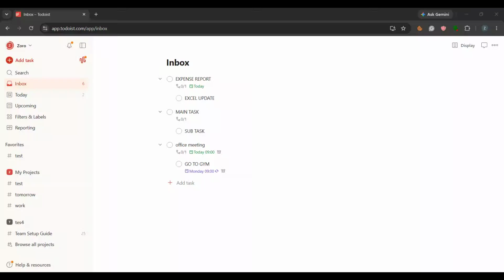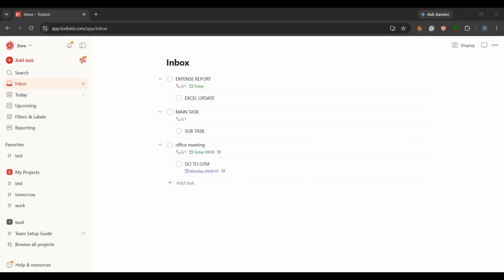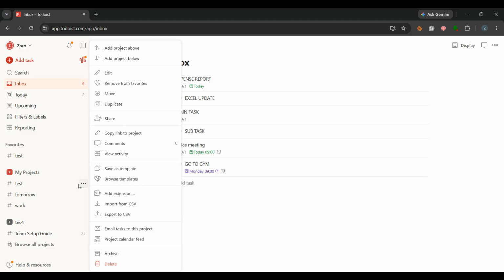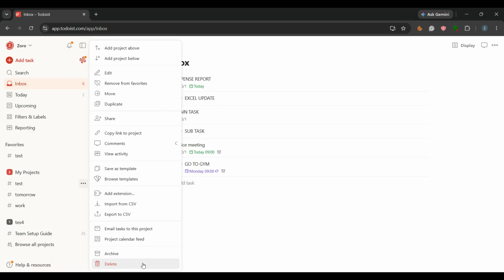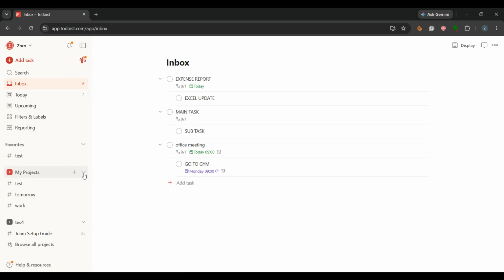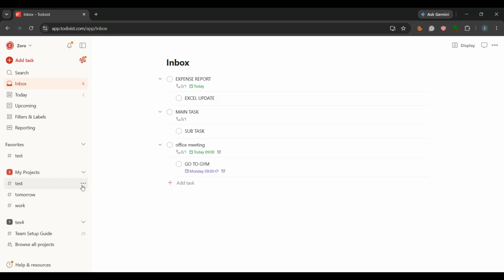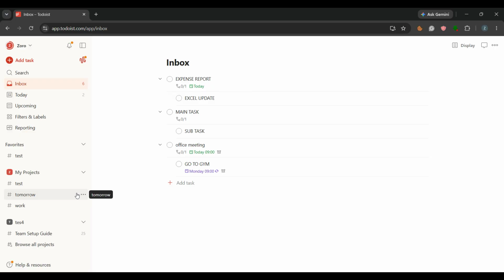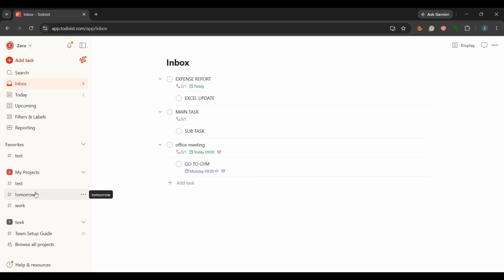How To Reset Todoist (Step By Step Guide)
Learn how to reset Todoist by deleting project folders one by one and clearing your sidebar for a fresh start.
This quick tutorial walks you through the exact steps to remove projects safely and organize your workspace.

🕚Timestamps:
0:00 Intro
0:25 Open Todoist and Find Project Folders
0:44 Hover Over A Project Folder
0:57 Click The Three Dots Menu
1:07 Delete The Project Folder
1:27 Repeat For All Project Folders
1:52 Final Reset Checklist
2:08 Outro

✍️What You'll Learn In This Video:
• How To Reset Todoist By Deleting Project Folders
• How To Remove Tasks, Subtasks, Descriptions, And Comments In Todoist
• How To Use The Three Dots Menu On A Todoist Project
• How To Clear Your Todoist Sidebar For A Fresh Start
• How To Delete Multiple Todoist Project Folders Step By Step

💡Pro Tips:
• Double-check each project before deleting it, since the removal is permanent for that folder.
• Start with old or inactive projects first to keep the process organized.
• If you only want to clean up, consider archiving important items before deleting.
• Work through the sidebar slowly to avoid removing the wrong project.
• Use a reset as a chance to rebuild your task system with better project structure.